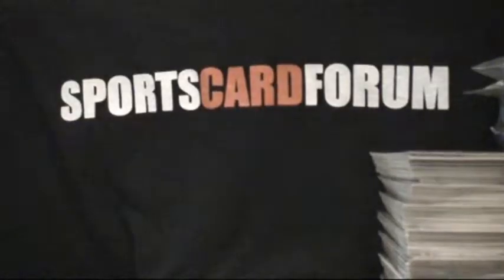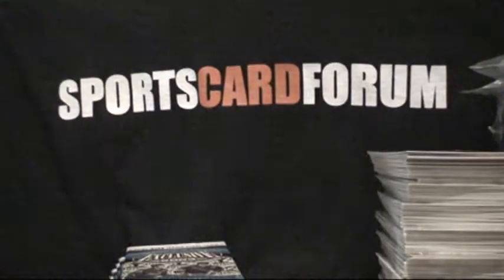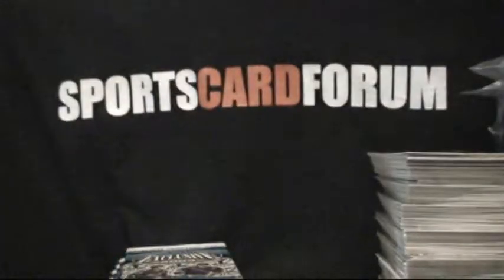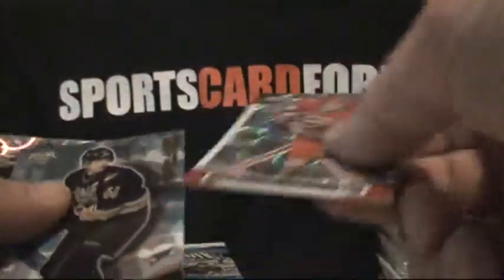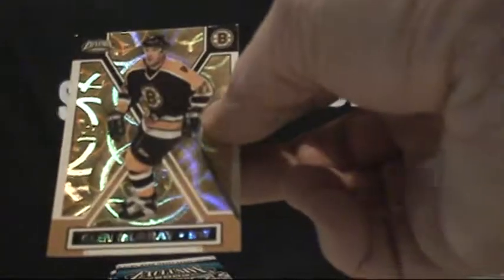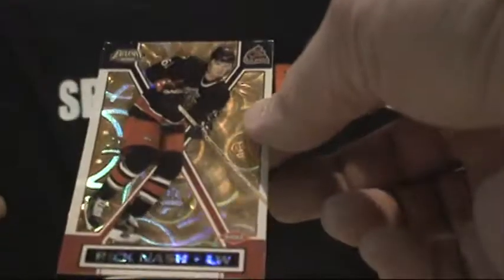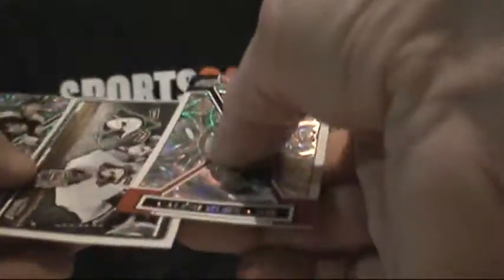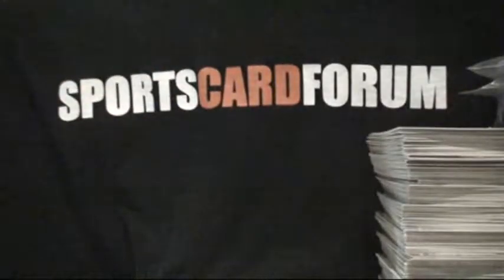2002/2003 Pacific Exclusive Groupbreak Box 19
This is a groupbreak for members of SCF.  Here is the thread where you  can see all the hits in one thread and the members picks as we draft the hits.

Don